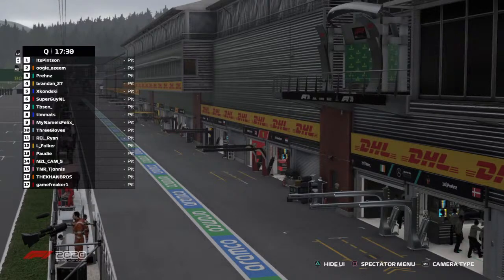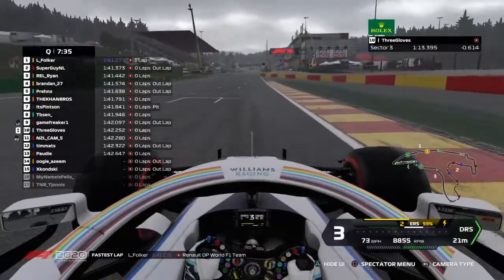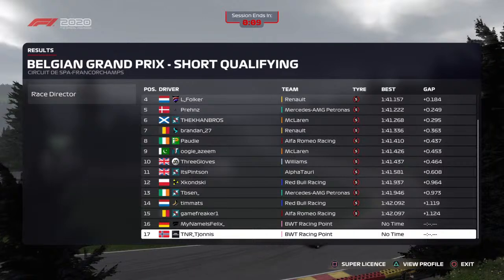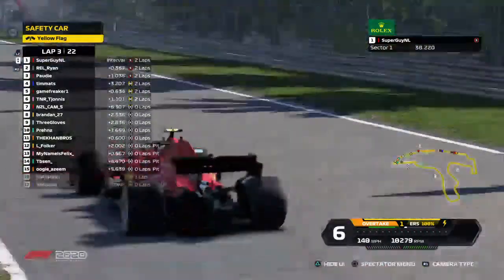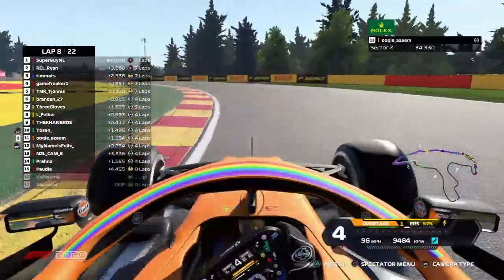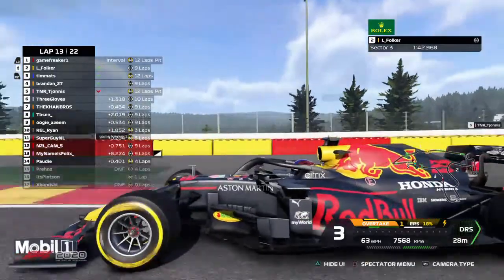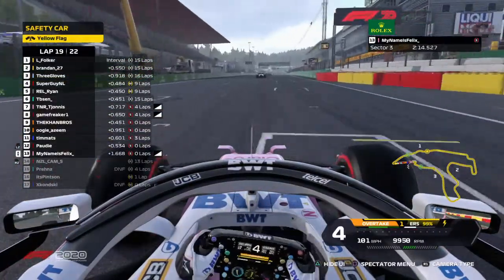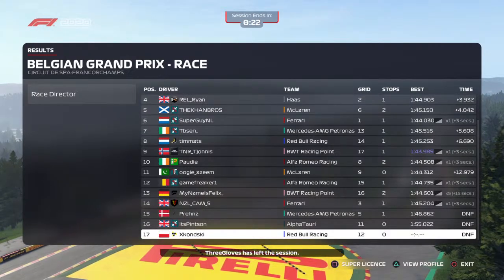PSGL | PS | Season 28 | F8 - Round 4 | Belgium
Welcome to the official home of Premier Sim Gaming Leagues on YouTube.

Video Link: youtu.be/C3TrRNSefcQ